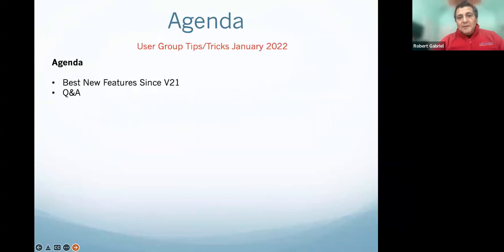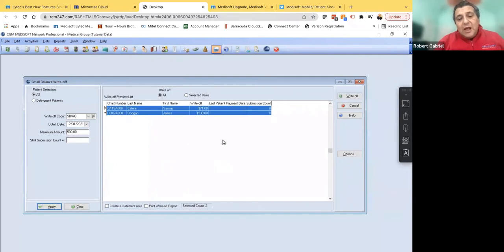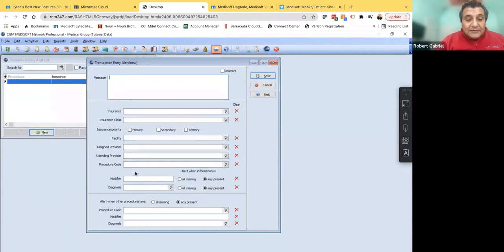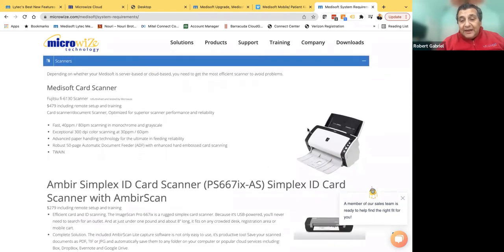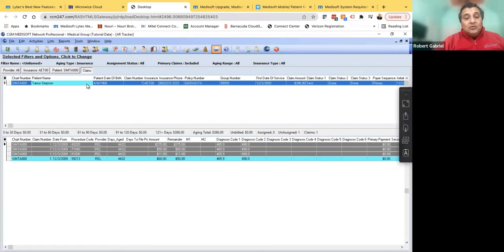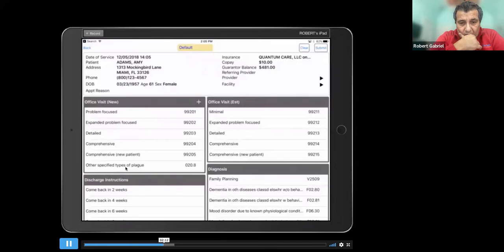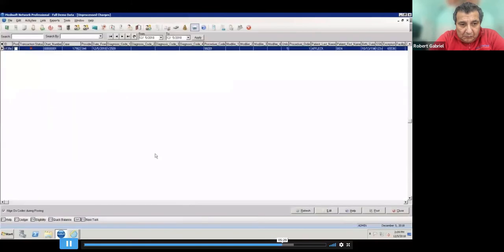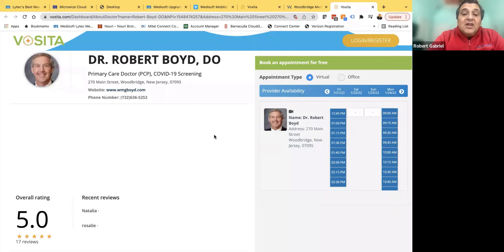Medisoft's Best Features Since Version 21 - Medisoft January 2022 User Group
Join me for our monthly Medisoft User-Group, this month I'll be walking you through some of the most useful features Medisoft has to offer since version 21! To learn more about Medisoft, visit us:

Timestamps
00:00 Intro
01:26 Search by DOB
02:48 Medicare MBI
03:53 Small Balance Write-Off
07:15 Transaction Entry Alerts
10:39 Insurance Card Scanning
14:28 AR Tracker
19:46 Patient Kiosk/Medisoft Mobile App
26:15 Vosita- Patient Engagement & Telemedicine